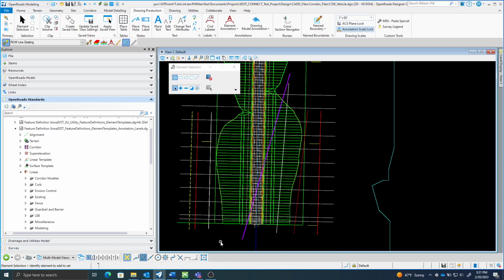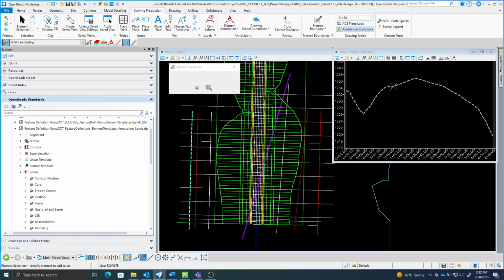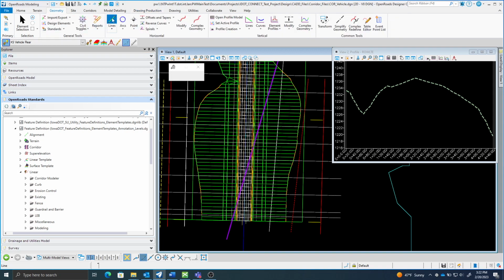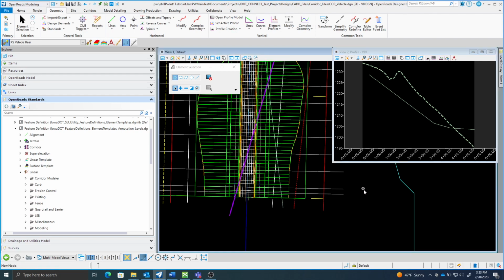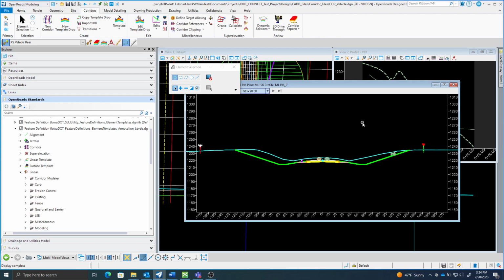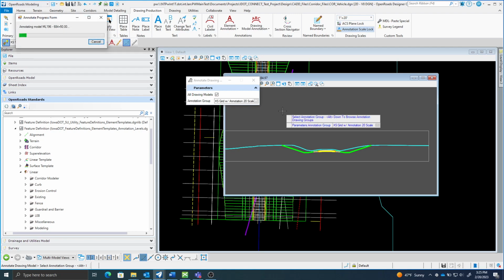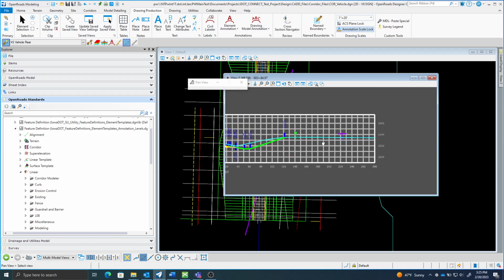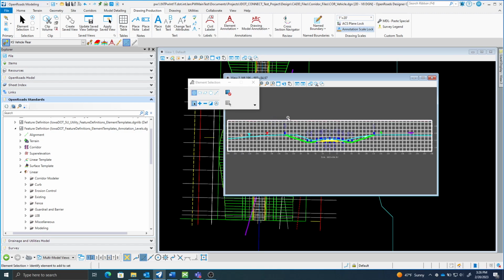Iowa DOT MicroStation ORD Connect - Cross Section Cells Annotation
This video covers annotating cross sections, specifically placing cells for annotation purposes. (Audio Sync Fixed)